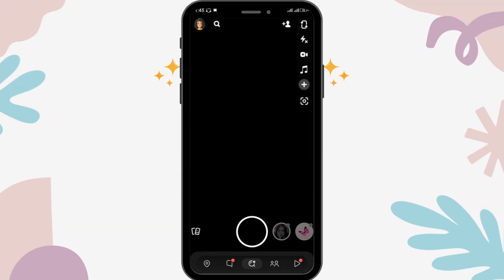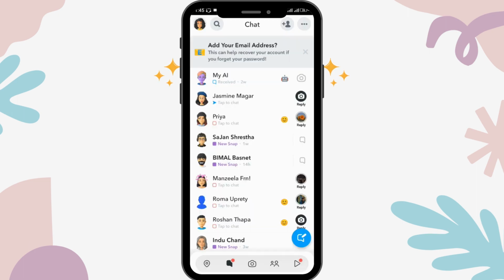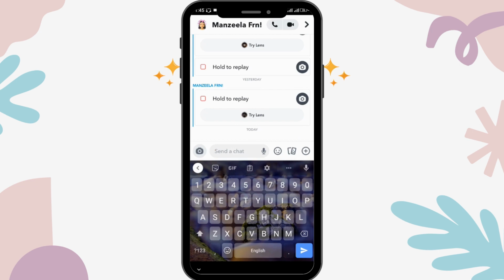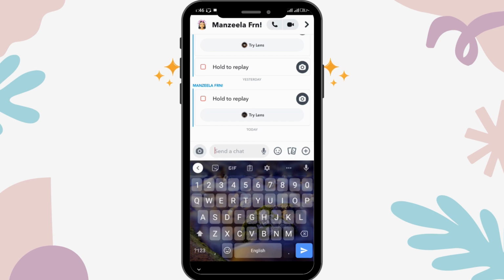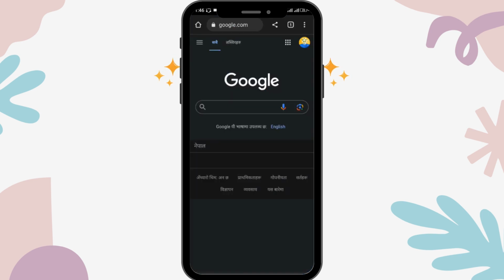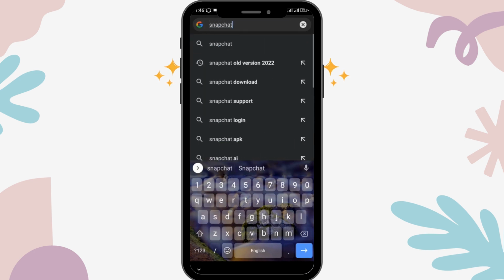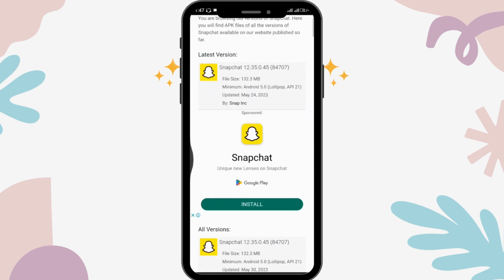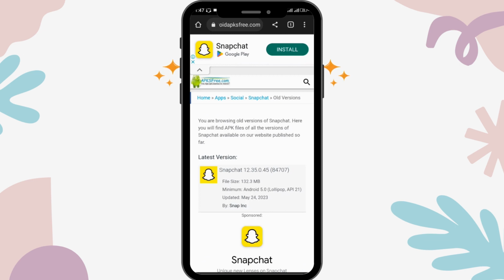How To Play Game In Snapchat?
Welcome to QuickFixTutorials! In this tutorial, we'll guide you on how to play games in Snapchat. Did you know that Snapchat offers a variety of fun and engaging games right within the app? We'll show you step-by-step how to access and play games on Snapchat, whether you're looking for casual challenges or multiplayer experiences. Learn about the exciting features of Snapchat games and discover the diverse gaming options available. Join us as we explore the world of gaming on Snapchat and enhance your Snapchat experience with thrilling gameplay!

Timestamps:
00:12 - Introduction to Playing Games in Snapchat
00:35 - Accessing and Exploring Snapchat Games
01:00 - Gameplay Tips and Features on Snapchat